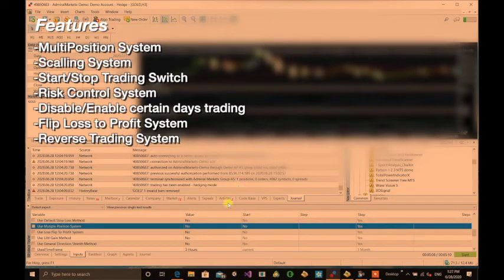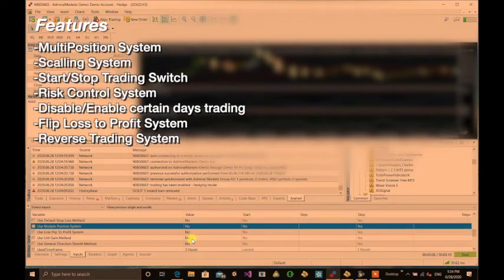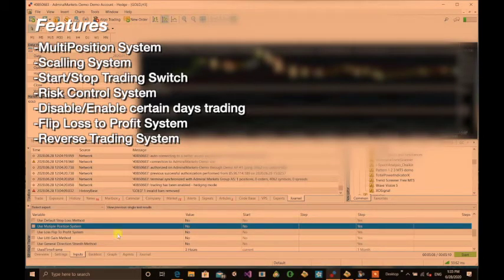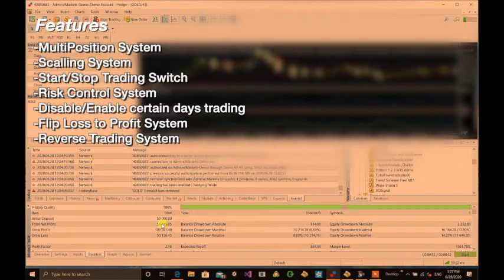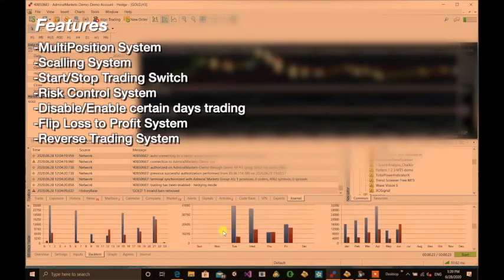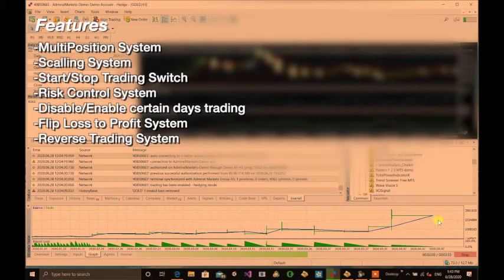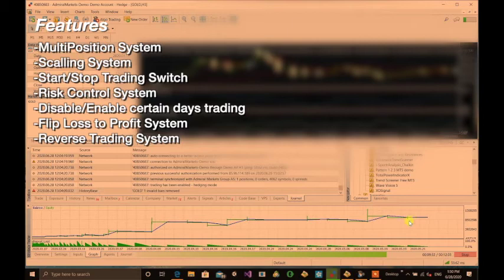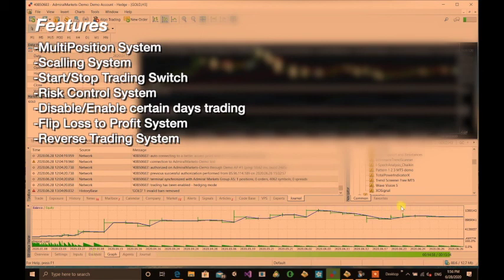MQL5 Super Trends EA Expert Advisor Auto Trader Code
Gold Trading.
This is an MQL5 Auto Trader EA (Expert Advisor) that's made with Millions in mind.

This code is capable of gaining millions of dollars starting with as low as 10,000 Dollar.

With this code you will get the following features;
- Multi Position System
- Scalling System
- Start/Stop Trading Switch
- Risk Control System
- Disable/Enable Certain Days
- Flip Loss To Profit System
- Reverse Trading System

My current portfolio:
XAUUSD, EURUSD, GPBUSD, EQX, FSM, FFMGF, BBBXF, USAS, TSRMF, FSXLF, KGC, GOLD in order of highest to lowest position size.

ALSO hold positions in:
MMM, NOK

XAUUSD Trading
EURUSED Trading
GBPUSD Trading
Hecla HL
First Magestic AG
Newmont NEM
GDX
GDXJ
HUI Index
NUGT
JNUG
Wall Street Silver
Nasdaq
Stock market
Russel 2000
Dow Jones

Reddit Wallstreetsilver